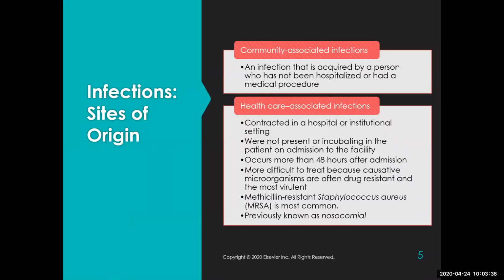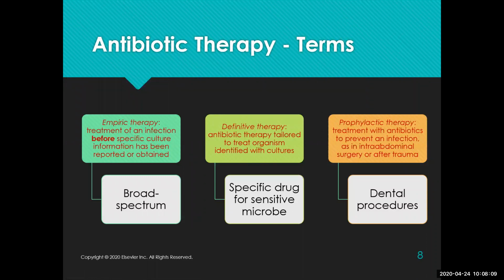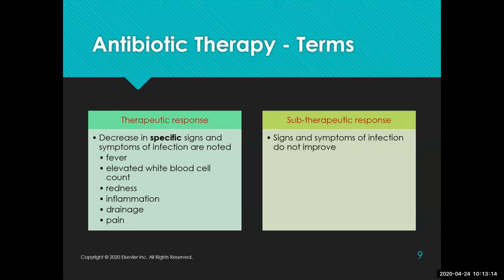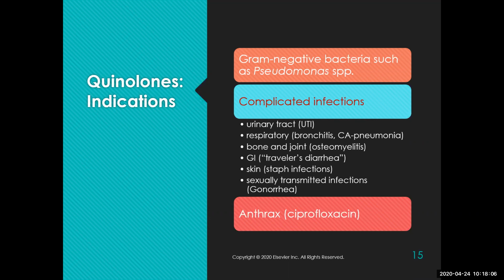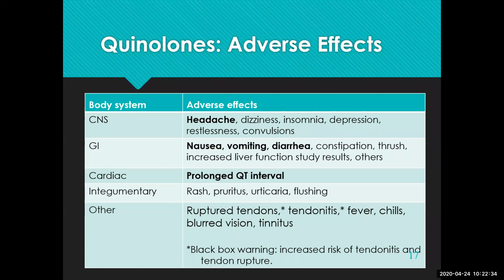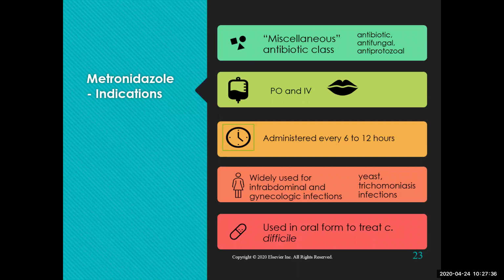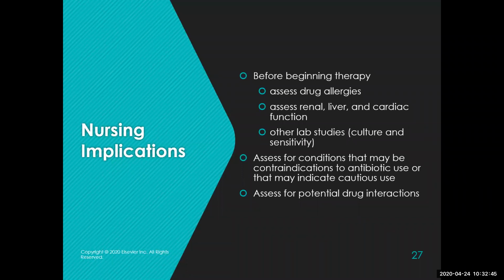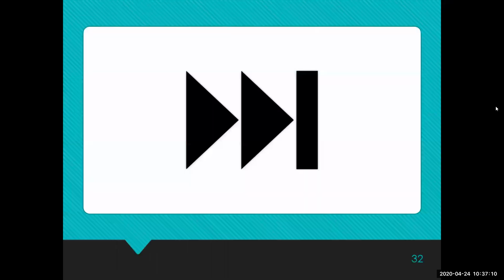Infection Part 1 Lecture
Lecture for nursing students on cipro, levofloxacin, and metronidazole